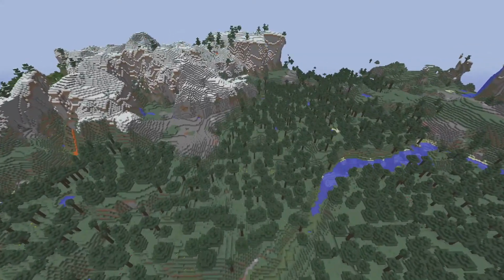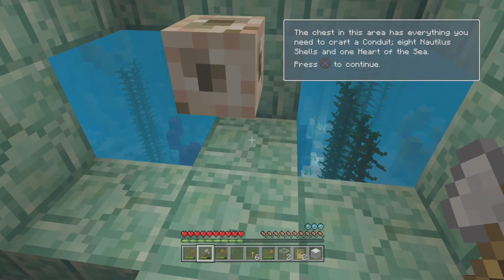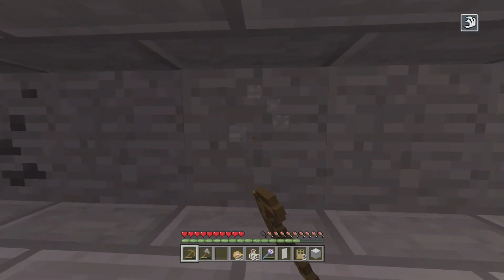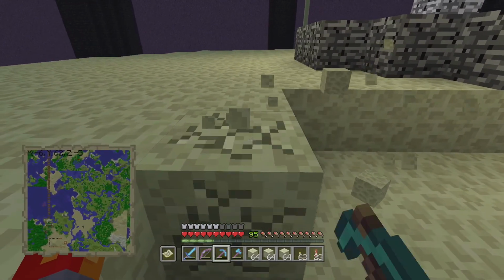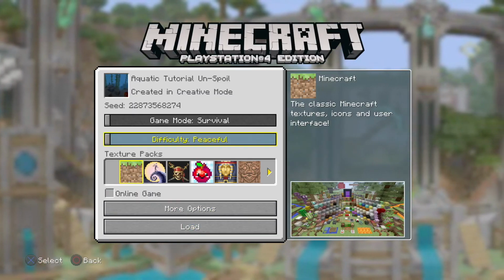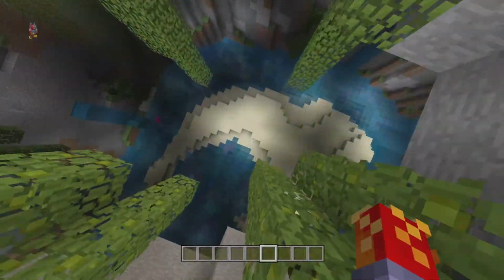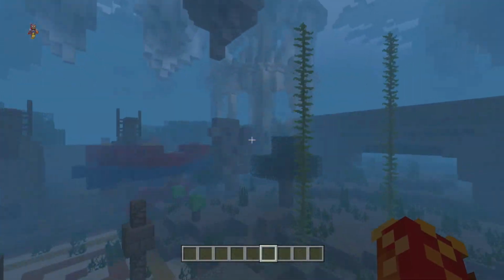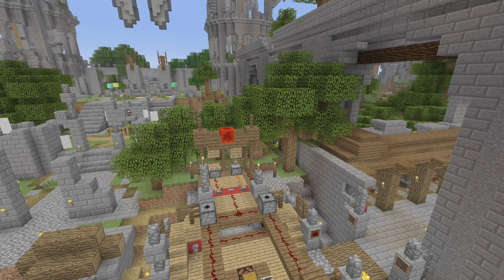Minecraft Console Tutorial Revealed: Aquatics Second Tutorial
Rating= (EVERYONE)

This video is showing an old secret in the Elytra console tutorial that while out in the open for a while, I had no idea was there. So I decided to make a video about it. I this was a story, then I guess the lesson is that when there is a new tutorial released, look everywhere. Because you never know what you will find.

If anyone has a problem with the content of the video and intends to take action, then I please ask that you contact me so that we can talk about it and come to a solution instead of issuing a takedown request.

You can go to this Facebook page for updates to uploaded content and progress on current projects
Twitter account coming soon.

Copyrights:
Minecraft and all related properties belong to Mojang Studio's, Mojang Studio's is owned my Microsoft.
Minecraft PS4 Edition was Created by 4J Studio's.

Some images were sourced from Google images, and copyright might apply to them.

Open Sea Morning - by Puddle of Infinity

Specs of machines used:
Recording:
PS4 Pro
CPU: Intel Core i-7 8086K
Memory: 32 GB 2400 MHz DDR4
Graphics: Gigabyte Geforce GTX 1080 8GB Windforce OC
Mic: Blue Snowball
Audio commentary recording software: Audacity
Recording capture: Elgato HD60 Pro
Software: Windows 10 Pro

Edited on a Mid 2015 Macbook Pro
Editing Software: Final Cut Pro X 10.4.5
Compressor 4.4.3